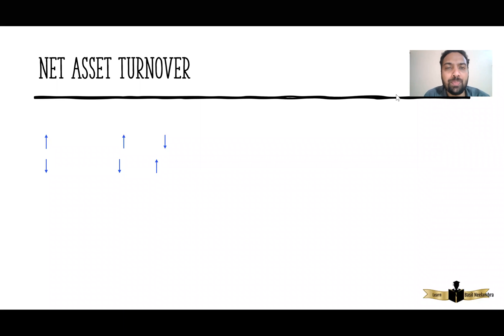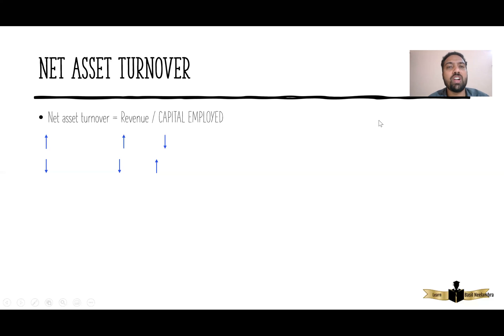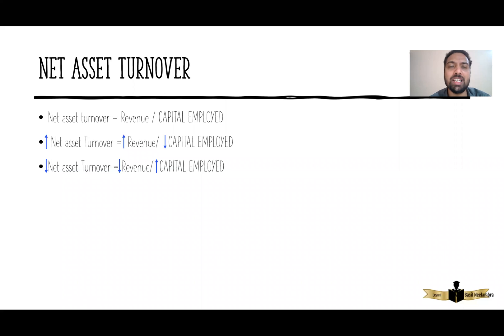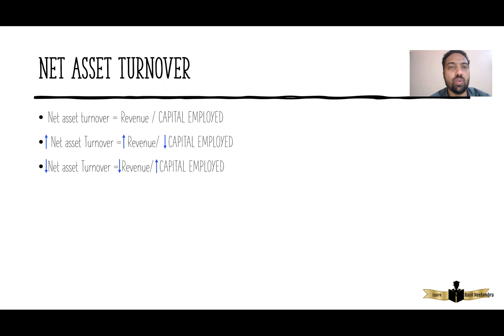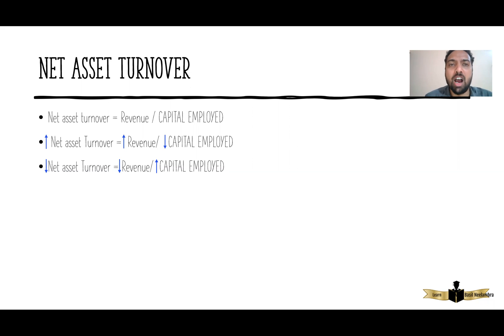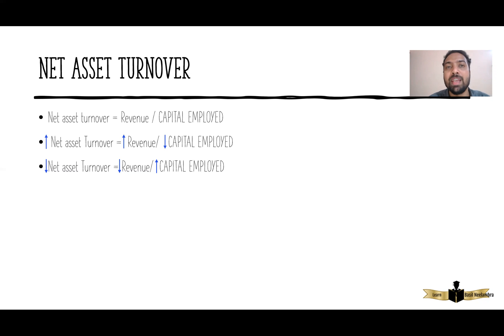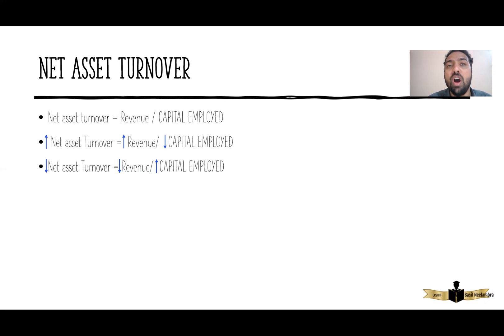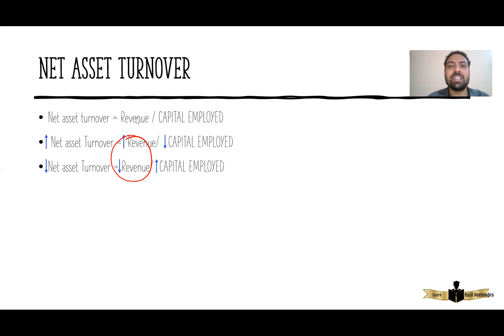How to interpret Net Asset Turnover Ratio in ACCA FR exams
This short video explains how to interpret Net Asset Turnover Ratio in ACCA FR exams.